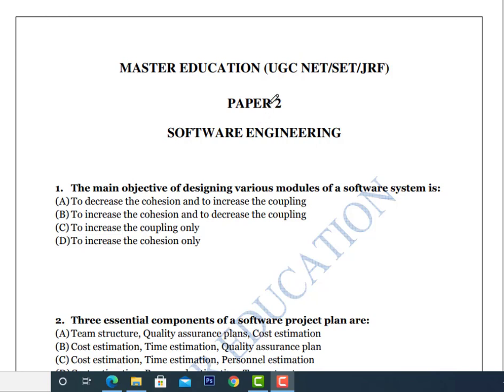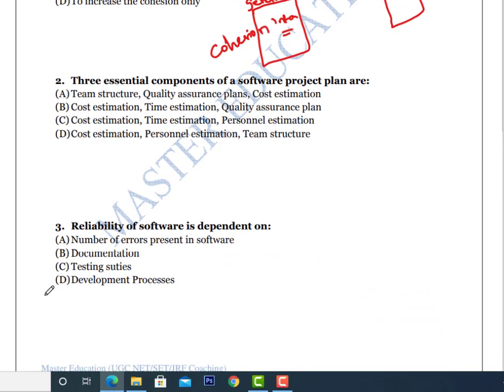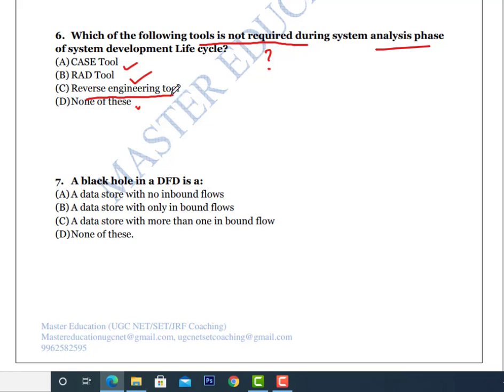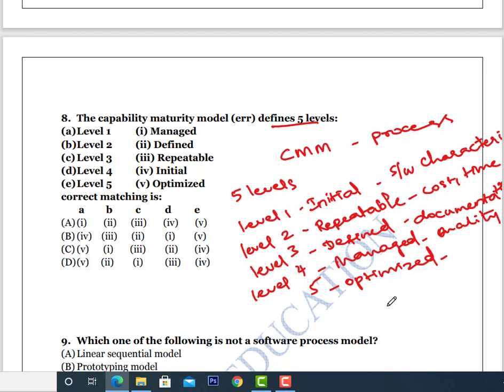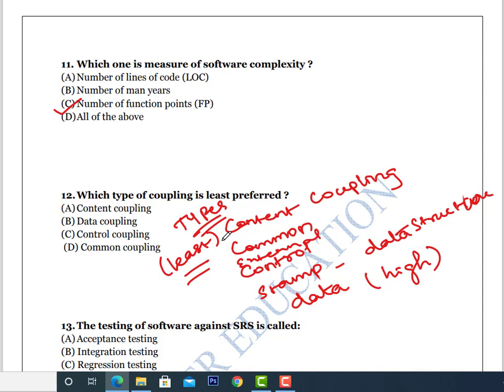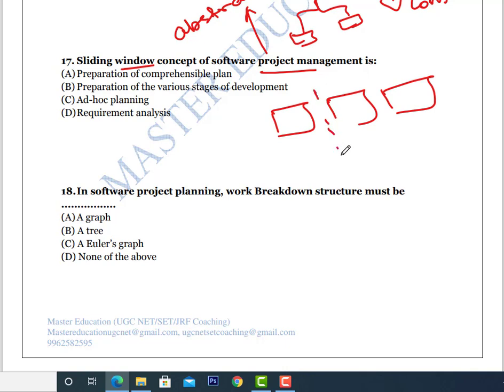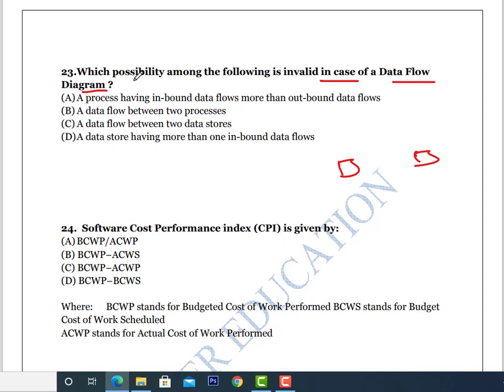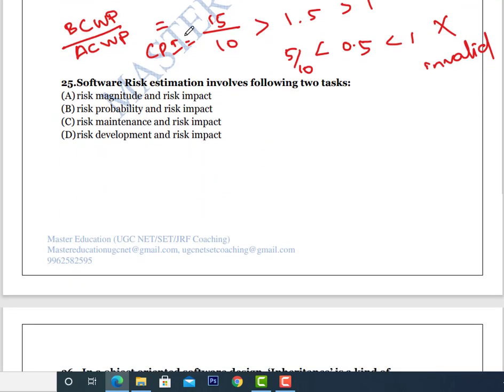Software Engineering MCQ | UGC NET Computer sciecne